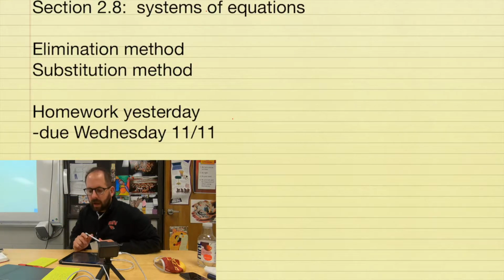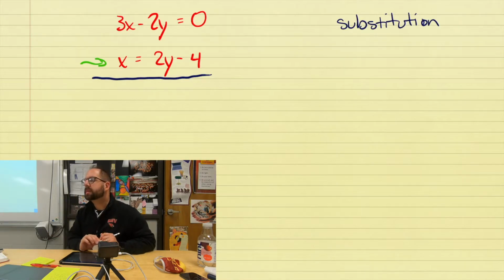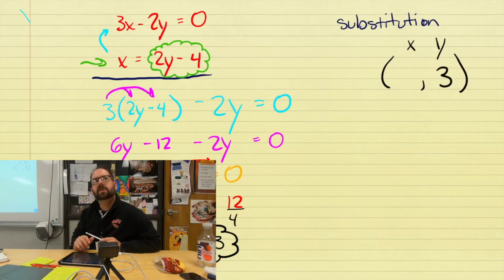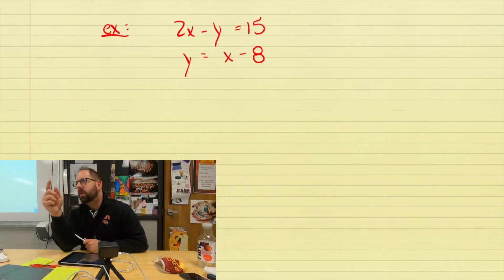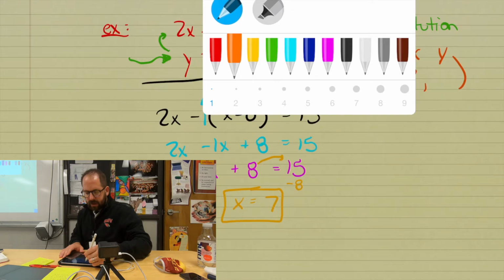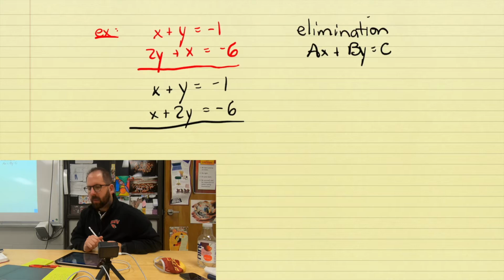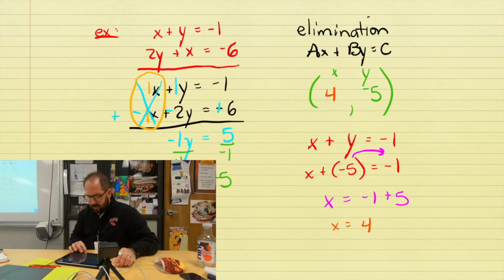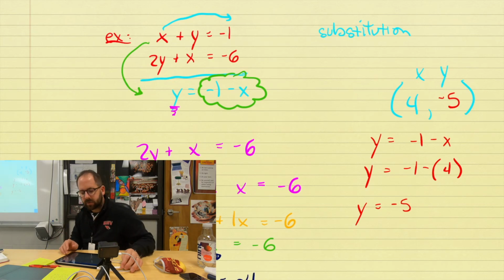Geometry: Section 2.8 - System of Equations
Section 2.8 - System of Equations
-elimination method
-substitution method